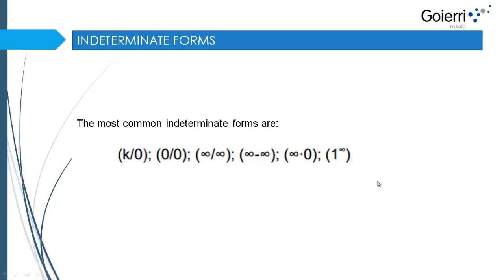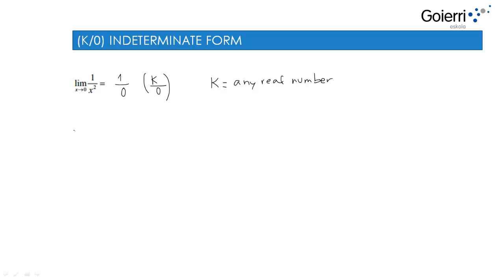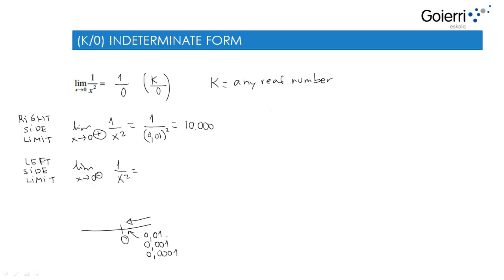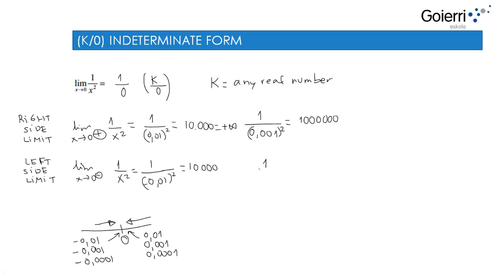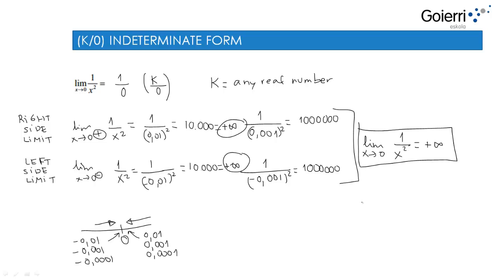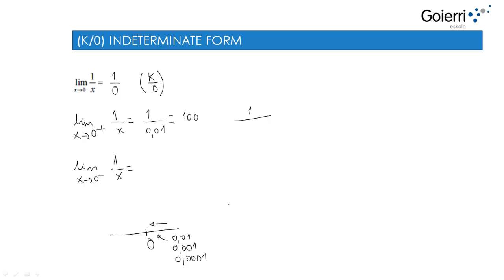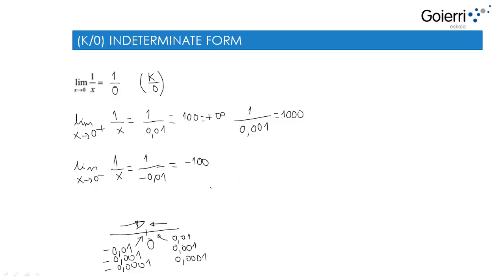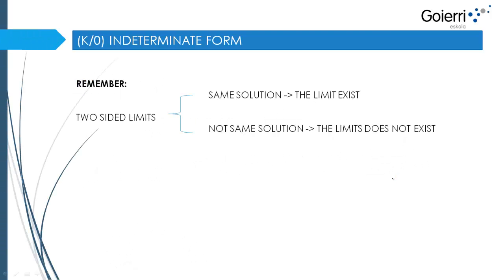UD6. K/0 indeterminate form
MATHS I (1. BATXILERGOA)
UD6. LIMITS
K/0 indeterminate form